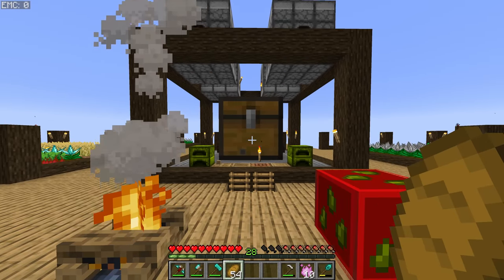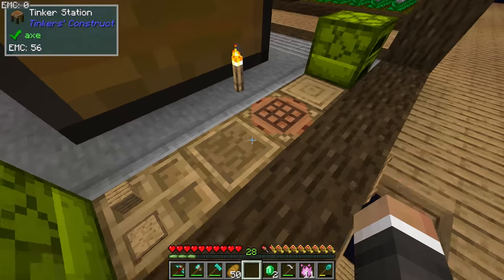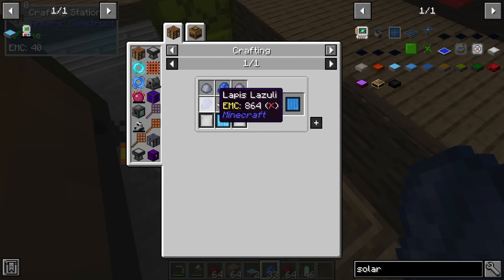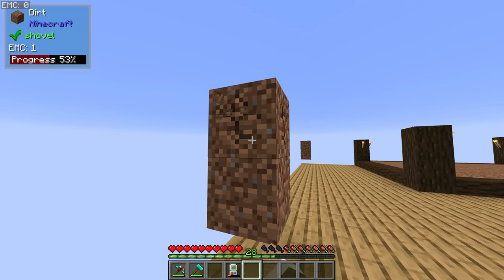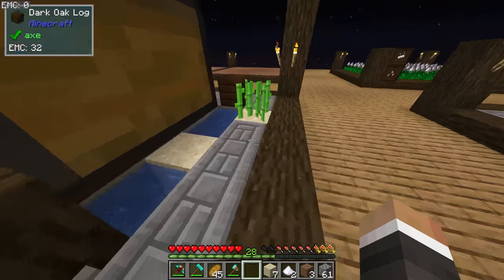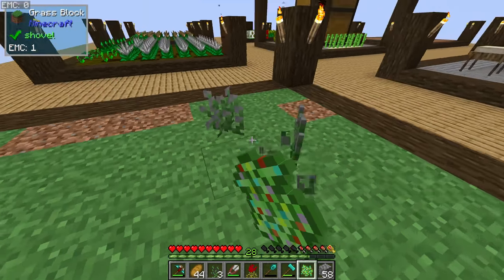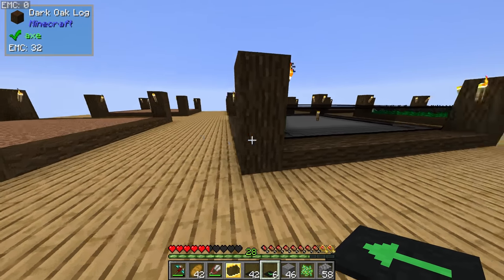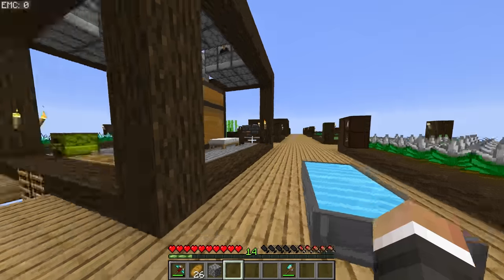Minecraft Mystical Block | POWERFUL COPY-PASTE GADGET & SOLAR POWER! #4 [Modded Questing Skyblock]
Minecraft Mystical Block | POWERFUL COPY-PASTE GADGET & SOLAR POWER! #4 [Modded Questing Skyblock] with GamingOnCaffeine

Mystical block is a skyblock type modpack where the main focus is Mystical Agriculture. you start off with 1 inferium seed, 1 hoe, and couple pieces of bread. you use the inferium you get to make dirt and wood, and with the help of some custom machines, you could make new seeds like dirt seeds, wood seeds, and etc. you use these seeds to progress your way through your game. your main goal is to finish all the quests. 100+ mods are added to this modpack which include, draconic evolution, botania, for all the cobble lovers ex compressum, and way more.